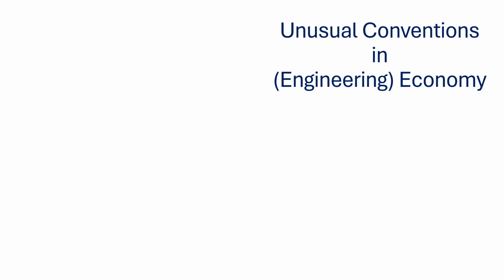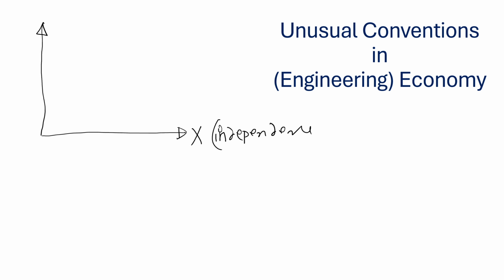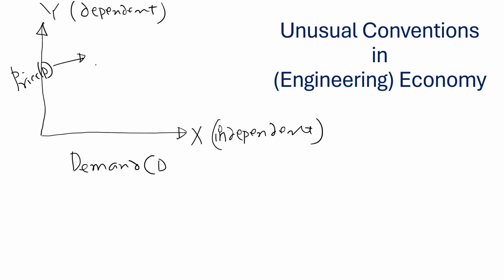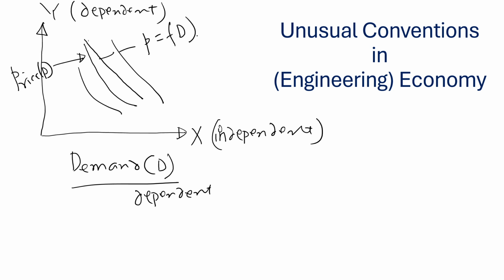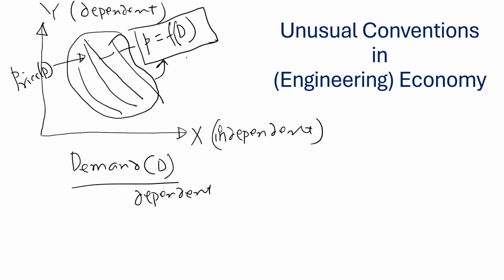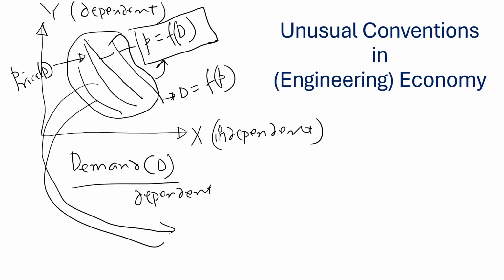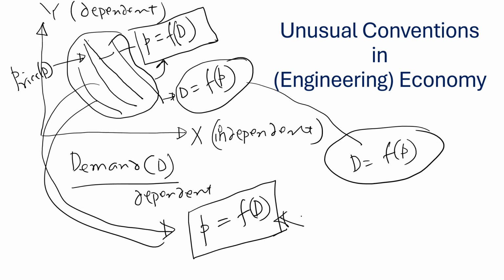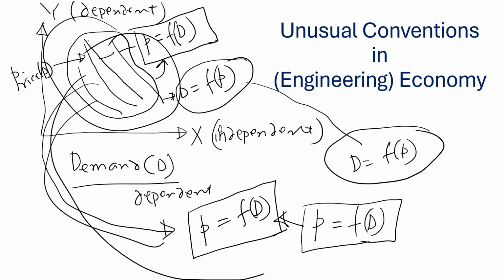Unusual Price-Demand Plotting Convention Explained | Engineering Economy Ch2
One exception in engineering economic analyses (or any economic analyses) to standard conventions is that, in contrast to typical practice in engineering, science, and other disciplines, price is plotted along the Y-axis, even though it is the independent variable. Demand is a consumer response based on the price set by the producer, making demand a dependent variable.